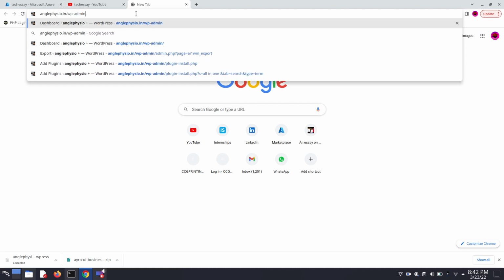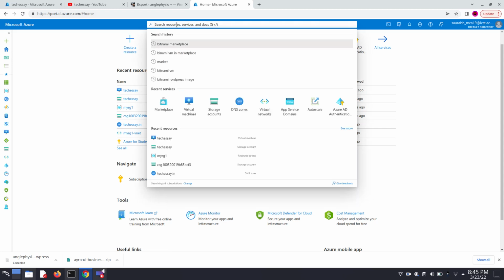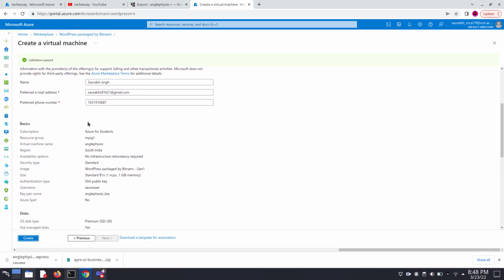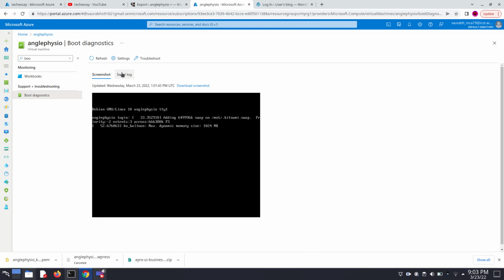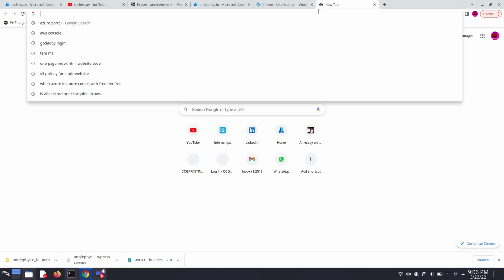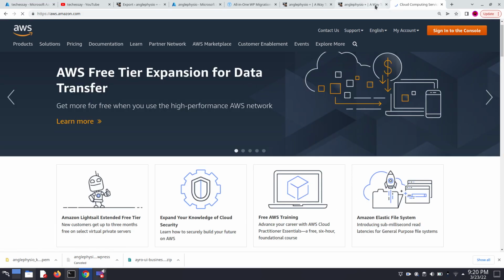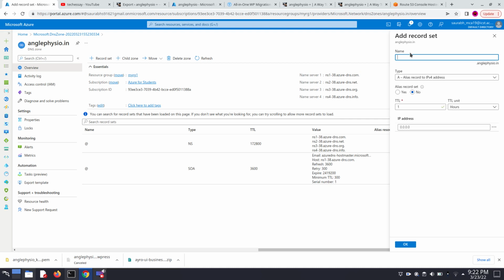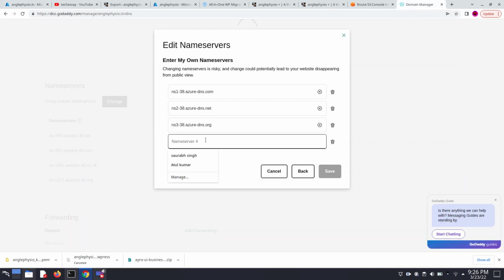how to migrate any wordpress website to azure cloud by using AllinOne WP migration Plugin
All-in-One WP Migration is available in the WordPress repository. This means it can be installed and activated directly from WordPress. Navigate to the Plugins - Add Plugin page and search for ‘All-In-One WP Migration’. When it shows on the page, you just need to click Install, and then when that is finished, you will need to click Activate. The plugin is now installed, and can be accessed from the WordPress Main Menu.
ALL-IN-ONE WP MIGRATION PLUGIN
Export The Site
All-in-One WP Migration does not have any settings, and takes a very streamlined approach to the task of migrating your site. Any options are included in the export and import workflow. The reason for this, and why this process is quite different to the one outlined in How to Migrate Your Website With Duplicator, is that the All-In-One WP Migration plugin only exports your site’s contents and database, and not WordPress itself. As such, to import the site on the new location, WordPress must be already installed. Let’s see how it all works.
To begin with it, simply click on the All-in-One WP Migration link on the WordPress Dashboard menu. The first thing you see is a very streamlined page, with a large ‘Export To’ button at the bottom. It is in fact as simple as clicking on this button to proceed. There are additional options, and there is a Find and Replace function at the top if needed, but most users can simply click Export To, and continue the process.
All-In-One WP Migration Export Site
The available options are exclusion options, and some are purely for troubleshooting purposes. Most users will not need, or want, to exclude any of their site’s content, but it’s worth having a look to see if any of the options apply to your site.
All-In-One WP Migration - Export Site - Options
Once you have chosen any options, the next thing to do is to click the ‘Export To’ button. A dropdown appears with apparent choices of where to Export your file to. With the free version of All-In-One WP Migration, only the File option is available.

Once you have your file, you are ready to move on to the Import Process. This takes place on your new server.
All-In-One WP Migration - Export Progress
All-In-One WP Migration - Download File
Import The Site
Now you have your Export file, it’s time to complete the migration of your site. Regardless of whether you are moving the site from a local production site to a new server, or from one host to another, the process is exactly the same.
The starting point for importing the site is a fresh install of WordPress on your destination location. If it’s a brand new site, then all you need to do is organise the hosting and domain name, and install WordPress in your new account. If you are moving a site from one host to another, and you would like to avoid downtime, there are a few extra steps you need to take. There are many ways to do this, depending on your hosting, but basically, you want to be able to log in to your new account and import the site before changing nameservers. My favorite way of doing this is to get the IP address of the new account and use the hosts file on my computer to temporarily map the IP to the domain name, so I can complete the import and only then, when the site has been migrated, change nameservers. This video goes over the process.
OK, so when you have a fresh copy of WordPress installed on your destination location, you then need to install the All-In-One WP migration plugin again. Once you have done that, head over to Import. The dialog you see is as equally simple as the Export one. The only thing to note here is that you might have a low Maximum Upload File Size, as shown in the image below, depending on your hosting. There are good instructions on the Servmask website for how to fix this.
All-In-One WP Migration Import - Upload
You can see in this second image, that I have increased the file upload size.
All-In-One WP Migration Import - Upload Fixed
IMPORTANT NOTE: All-In-One WP Migration has a built in limit of 512MB for uploading files. To overcome this for larger sites, the Unlimited Extension must be purchased.
Once you are ready to upload simply click on the ‘Import From’ button and navigate to the file you downloaded earlier.
All-In-One WP Migration Import - Choose File
Once you have chose your file, the plugin gets to work preparing the upload. You will see a flurry of activity about Preparing the upload and checking extensions compatibility etc, and then you will be presented with a  screen that lets you know that by continuing on from this point, files and databases will be overwritten. Click Proceed to import your site, or Close to abort at this point. If you proceed, the import begins.